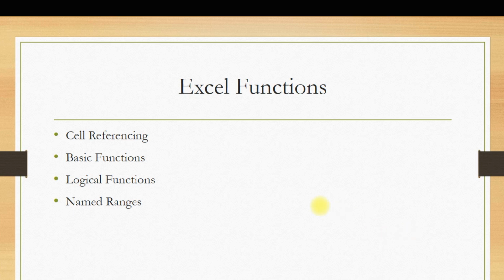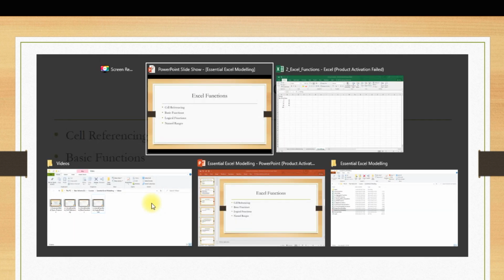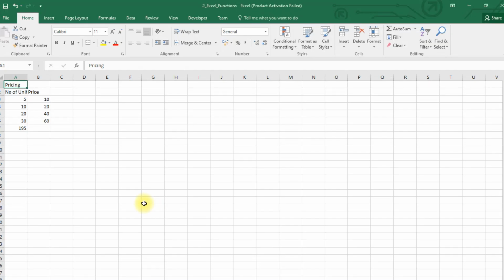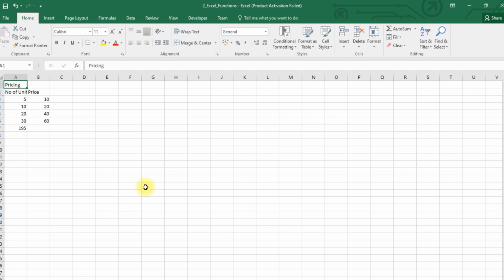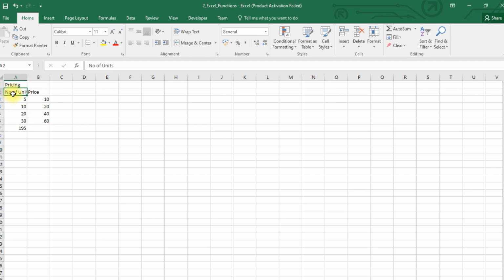Excel Named Range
This session describes Excel Named Range.